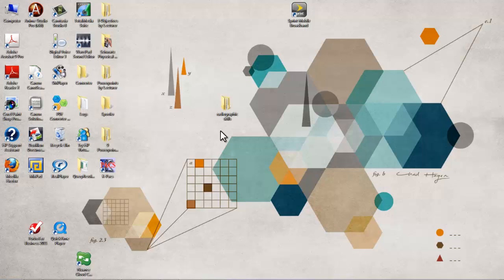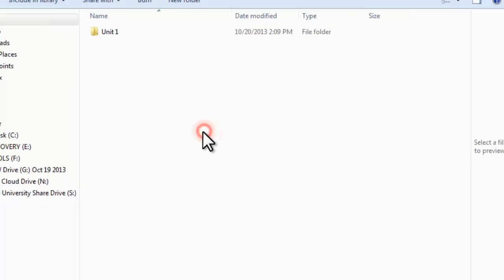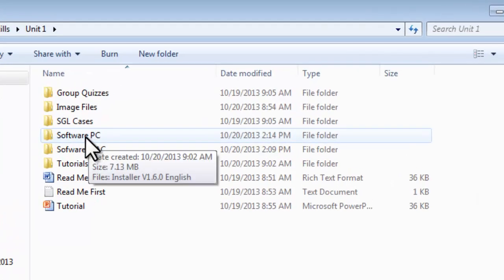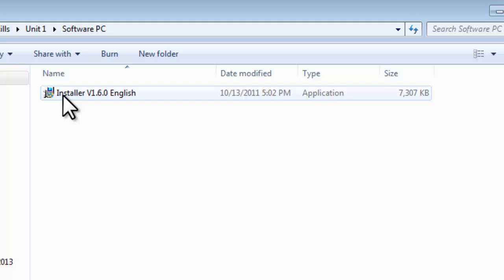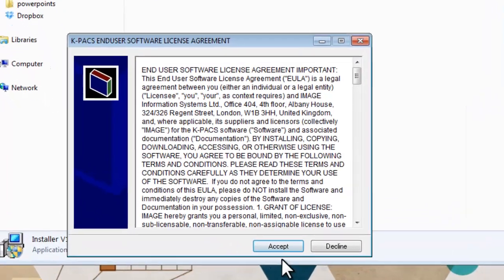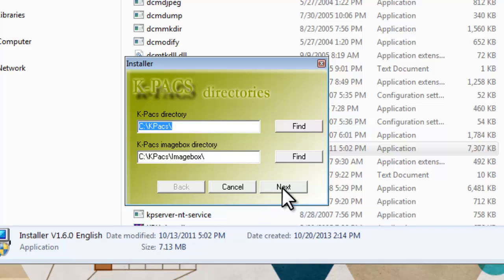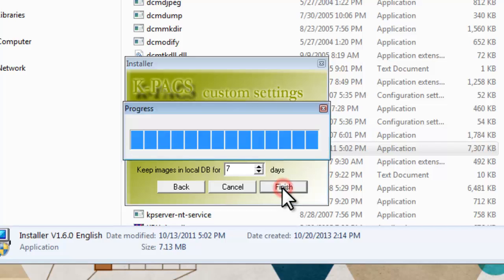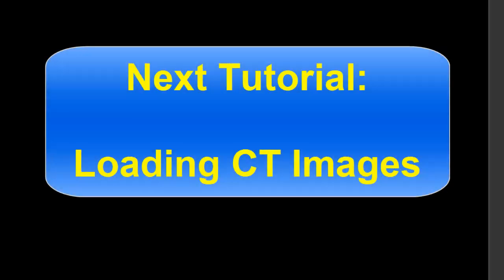2) K-Pacs Tutorials: Installing K-Pacs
Tutorial shows how to install K-Pacs once the instillation program is transferred and saved on the computer.This is the 2nd of 13 tutorials on how to use the tools found in K-Pacs (DICOM software for viewing radiographic, CT, and MR images). The tutorials were produced by Dr. James S. Wilson at Howard University for 1st year medical students.